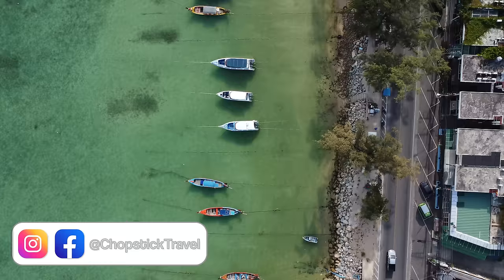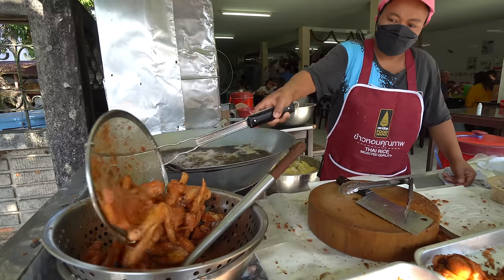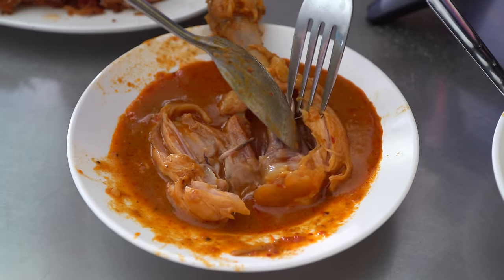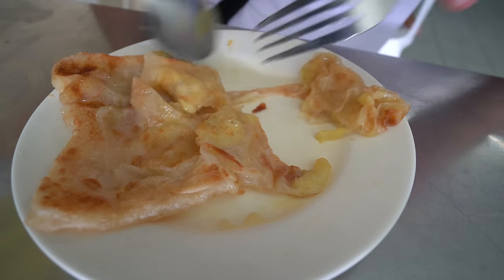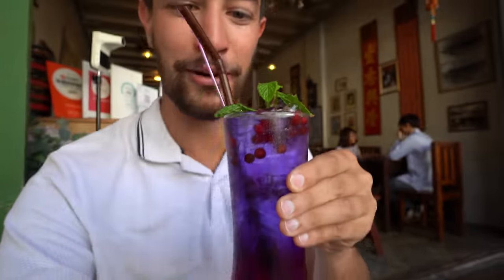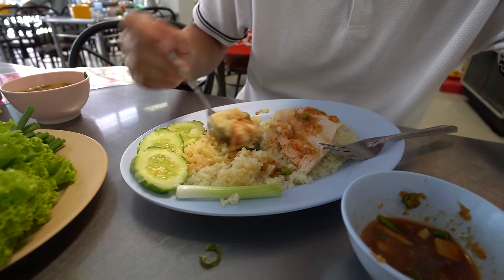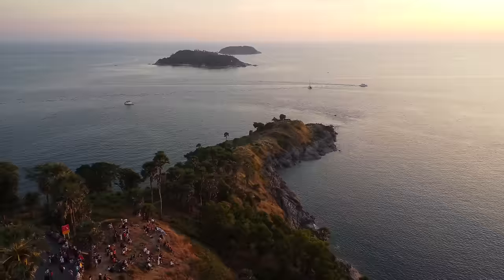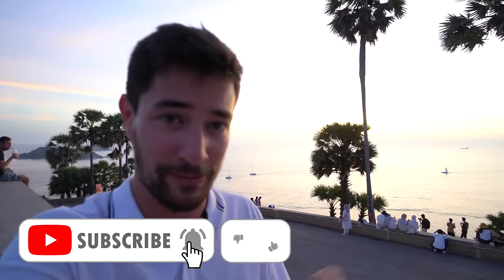Thailand Street Food - PHUKET in 2022! Amazing Massaman Curry + JUMBO PRAWNS & Thai Seafood!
This is the start of THAILAND 2022 Street Food series! Kicking things off in beautiful Phuket, Thailand. This is the largest island in the country surrounded by the crystal clear Andaman sea. A tourist hotspot but home to traditional, unique and delicious Thai Food. Especially in Phuket Town you can taste Phuketian street foods with rich history and influence!

In this episode I started the day at Roti Chaofa a Phuket institution and house of delicious curry and roti! I tried their famous massaman with chicken and also their classic curried drumstick. You can also satisfy your sweet tooth with their milk covered banana roti.

After breakfast I hit Thanon Thalang, a historic street lined with Sino-Chinese pastel-coloured row houses. This is the spot to get your postcard pictures of Phuket Town! Right around the corner from touristy Thanon Thalang you can find A Pong Mae Sunee. Here you can taste the Phuketian desert known as A Pong, a thin coconut batter pastry. These things are seriously addictive. Crispy on the outside and soft and chewy on the inside. Make sure to try some while they're hot but buy as many as you'd like to take home at only 3 baht a piece.

You're going to want to cool off after walking around under Phuket's hot sun. I choose to stop at Kopitiam by Walai. This place has all the charm and old-world feel you'd expect in this historic city. I tried the blue pea flower and lime soda, a super refreshing and picturesque drink. Kopitiam also sells another Phuketian desert known as O Ei. This is a jelly made of a special type of fig served on shaved ice with fruit. Super refreshing and sweet.

Moving right along I hit up Kota Khao Mun Kai for some Hainanese chicken rice! When the owner makes you her favourite sauce combination you happily oblige and apply generously to meat and rice. She also had me try her famous crispy pork and thin cut red pork! This is a great lunch stop in Phuket Town.

A jump on my motorbike and rode down palm lined streets to Rawai in the southern part of Phuket island. The water here is turquoise blue with green hues. Perfect for swimming and jumping off the Rawai pier.

Logically my next step was to taste some fresh Andaman seafood and luckily for me the Rawai fish market offers every type of mollusc, crustacean and fish you can name. I tried the JUMBO prawns with a side of squid. Mook Manee a Michelin recommended restaurant cooks your seafood to your liking. Mine was simple; BBQ prawns and spicy squid salad. So good, so fresh!

To end my day I watched the sun drop behind Promthep cape in southern Phuket to wrap up my first amazing day of eating here in Thailand!